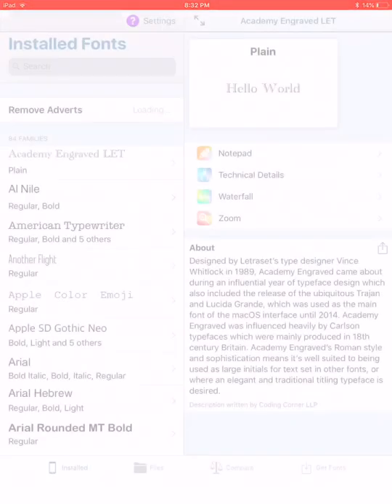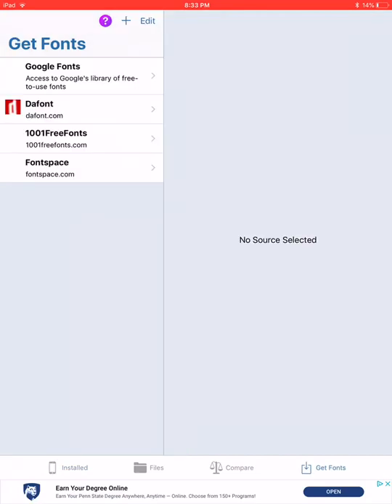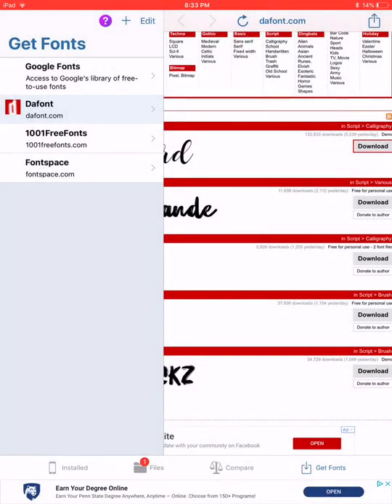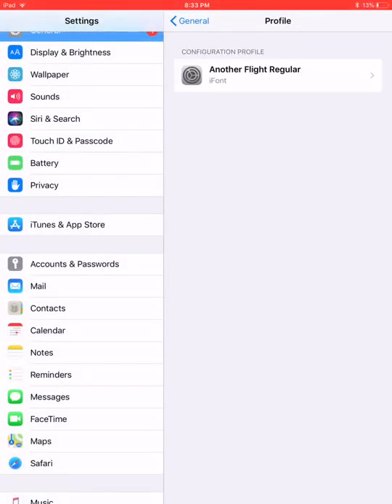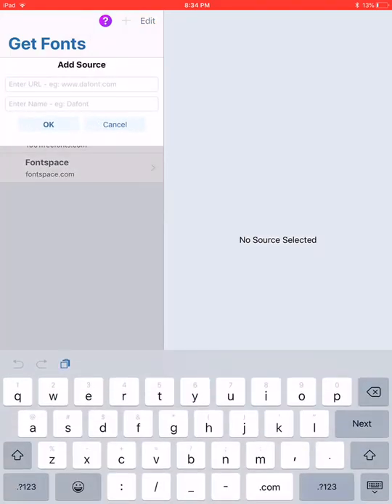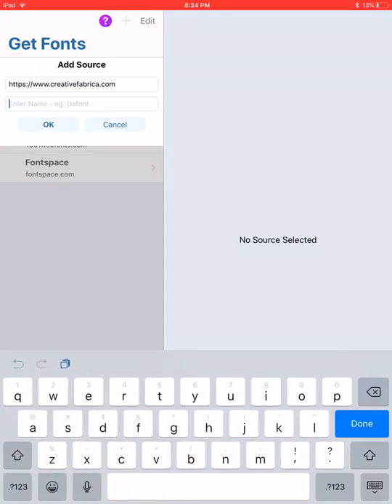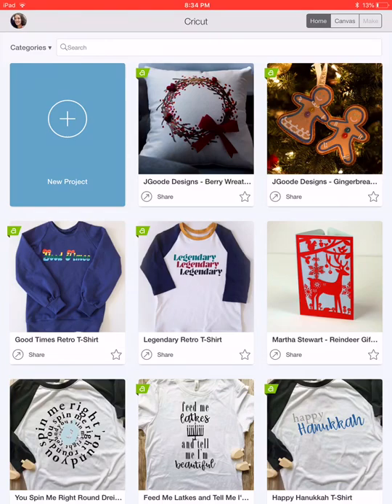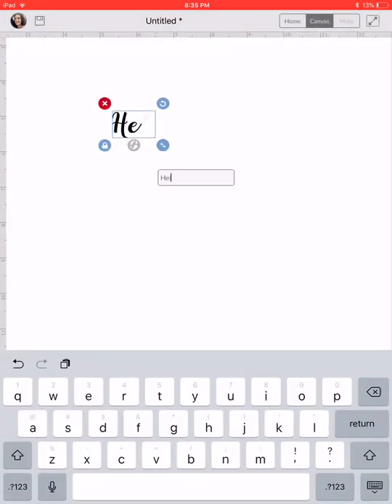How to Download and Install Fonts on iPhone/iPad for Use in Cricut Design Space App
In this video I show you how to use the iFont app to download and install fonts on your iPhone or iPad for use in the Cricut design space app